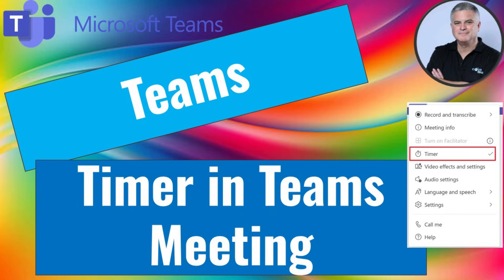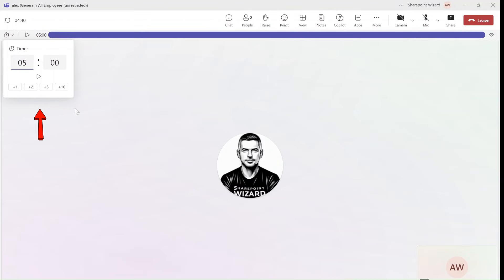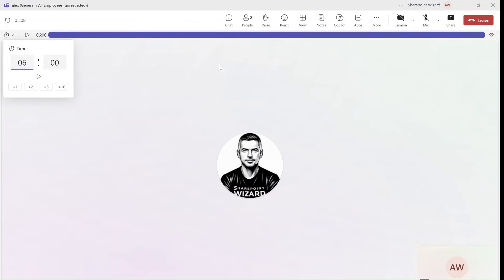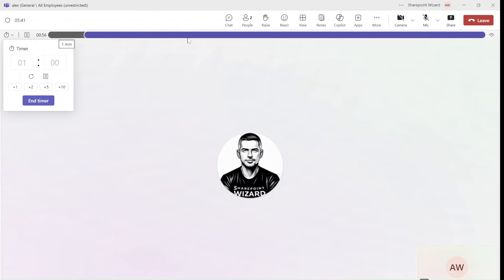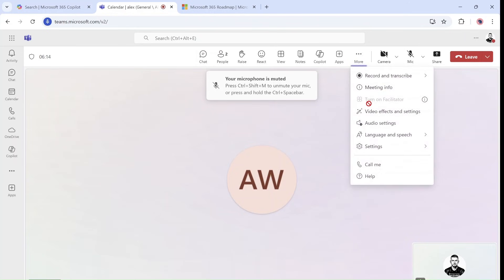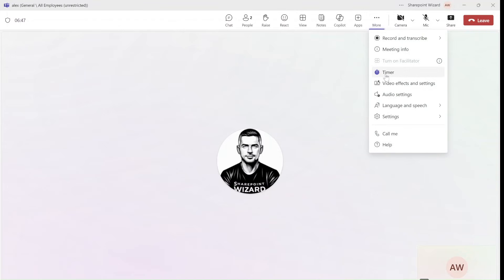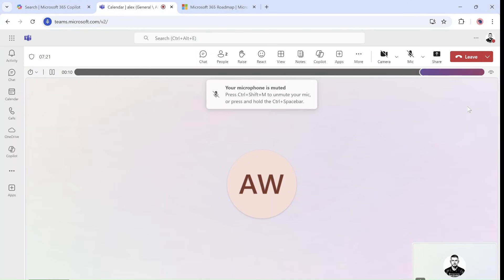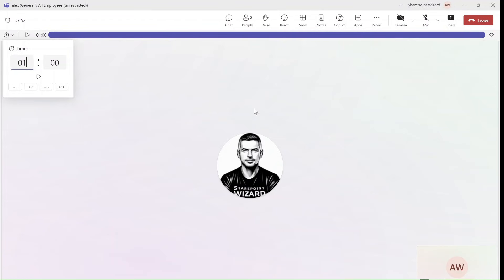How to add a Countdown Timer for Microsoft Teams meetings?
⏱️ Stay on track and make every minute count!

Introducing the new Countdown Timer for Microsoft Teams meetings — a simple yet powerful tool to help keep discussions focused and on schedule.

✅ Add a timer of any duration (up to 100 minutes)
✅ Visible to all participants in the meeting window
✅ Controls to start, stop, pause, and extend time
✅ Smart color changes as time runs out to keep speakers aware

Whether you're running daily standups or deep-dive sessions, this feature helps streamline conversations and boost meeting efficiency.

Try it out and let time work for you!